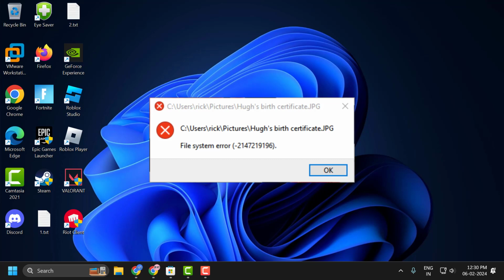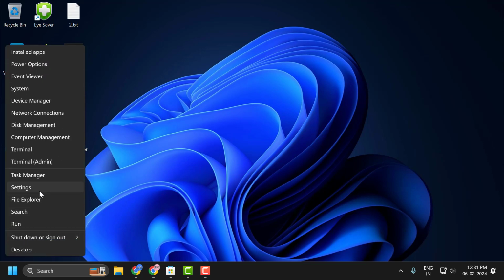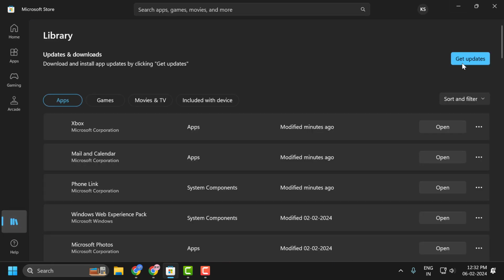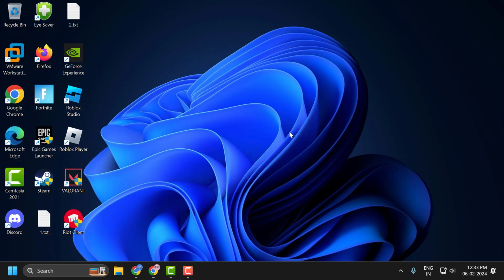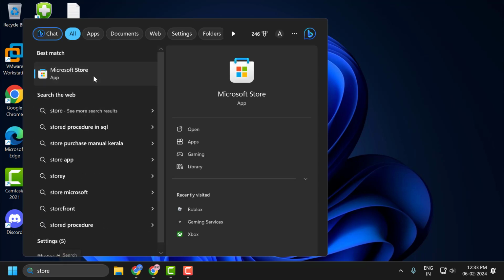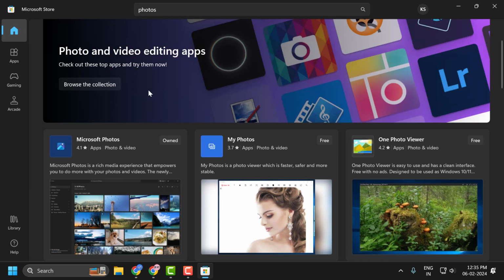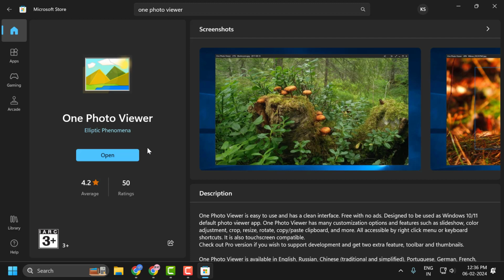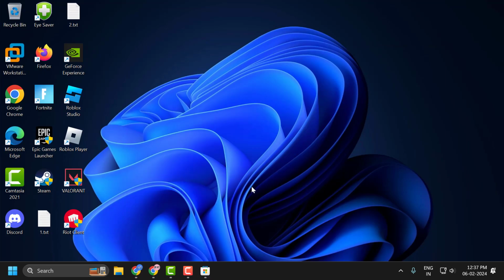Microsoft Photos File System Error (-2147219196) | How to Fix Microsoft Photos Not Opening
Learn how to resolve the "Microsoft Photos File System Error (-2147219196)" and fix the issue of Microsoft Photos not opening with our comprehensive guide. Follow step-by-step instructions to troubleshoot and resolve this specific error, ensuring seamless access to your photos and media files.

00:00 Intro
00:12 First Solution
01:37 Secound Solution
02:27 Third Solution